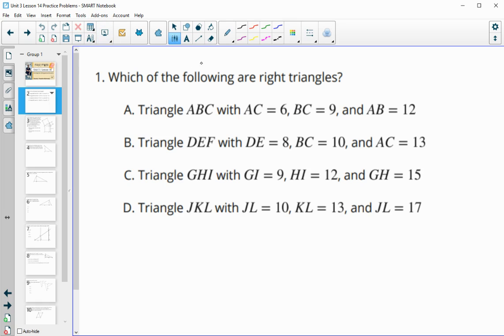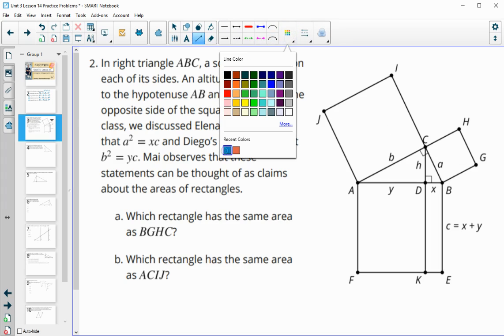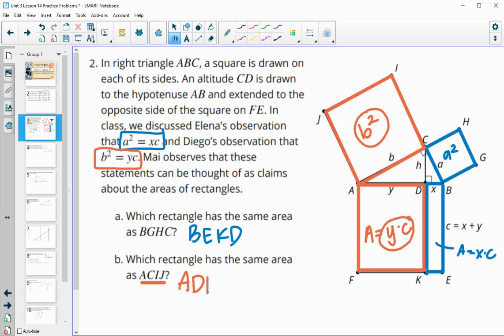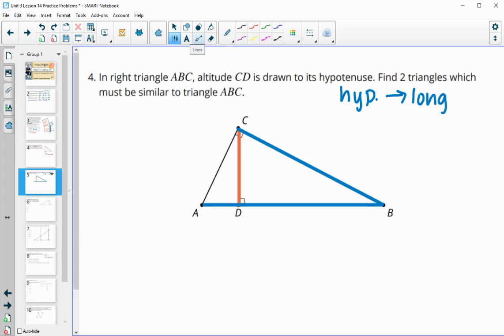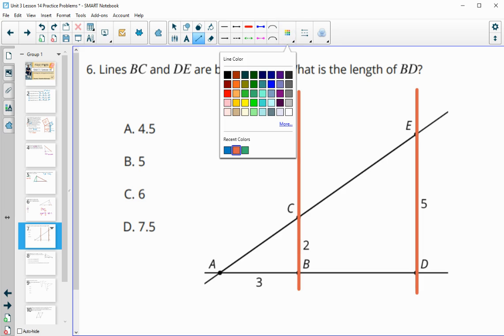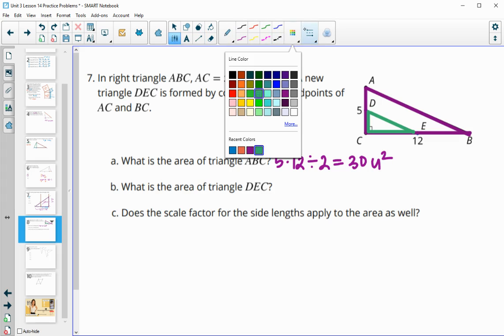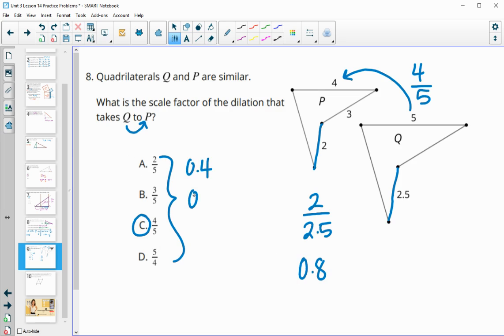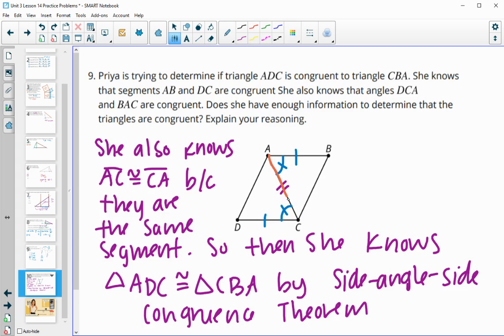Unit 3 Lesson 14 Practice Problems IM® GeometryTM authored by Illustrative Mathematics®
Lesson Title: Proving the Pythagorean Theorem

Common Core Standards in This Lesson:
CCSS.HSA-CED.A.4
CCSS.HSG-SRT.B.4
CCSS.MP1
CCSS.MP3
CCSS.MP7